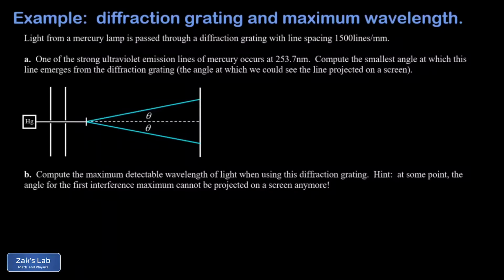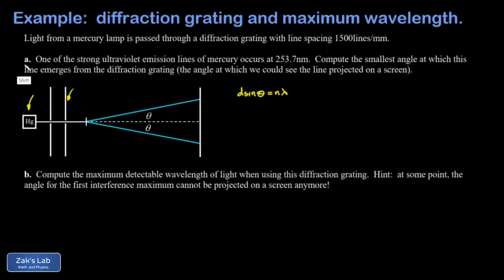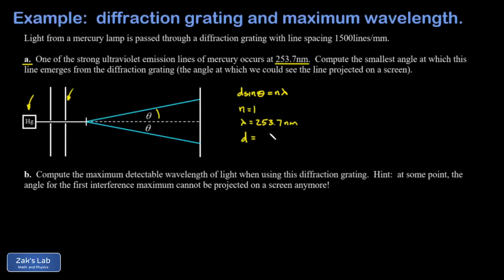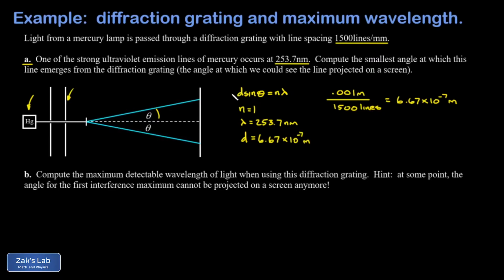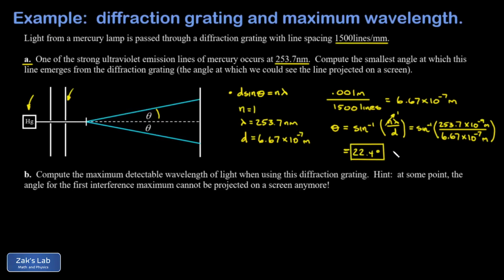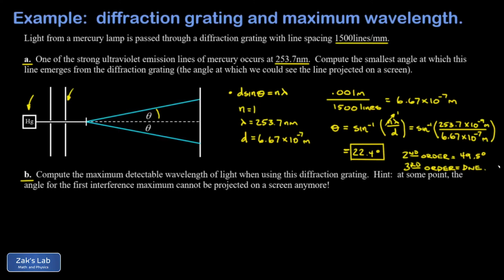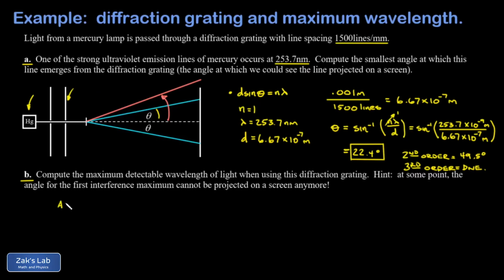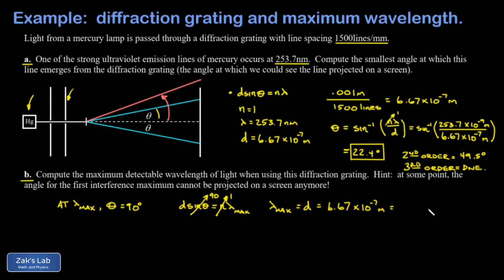Location of Mercury UV first order maximum + maximum wavelength for the diffraction grating.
00:00 Introduction to the experimental setup:  a Mercury light source is collimated into a beam using two slits, then the beam hits the diffraction grating with 1500 lines/mm.  The light is separated and projected onto a screen, and we want to compute the location of Mercury UV first order maximum for the  253.7nm emission of Mercury.

00:20 Reminder of the diffraction grating equation d*sin(theta)=n*lambda.  n is 1 here because we're looking for the first order maximum, and lambda is 253.7nm.  We still need to compute the slit spacing from lines/mm, so we invert this relationship to meters per line and calculate the slit spacing of the diffraction grating.  Plugging into the diffraction grating formula and solving for theta, we arrive at the first order interference maximum for the given wavelength of light.

01:46 We mention that the wavelength is short enough to have a second order maximum projected on the screen, but that when we look for a third order maximum, our calculator throws an error.  Why?  Because when we look for the third order maximum, we're trying to find a diffraction angle larger than 90 degrees!  This relates to the second part of the question below.

02:04 Compute the maximum wavelength for the diffraction grating to produce a first order maximum.  The limit of the diffracted angle is 90 degrees (at this point, you cannot project the maximum onto a screen).  Plugging in 90 degrees into the diffraction grating formula, we find that the maximum wavelength producing a first order maximum is the same as the slit spacing.  This lies at the red end of the visible spectrum, and any wavelength longer than this cannot be projected onto a screen by this diffraction grating.